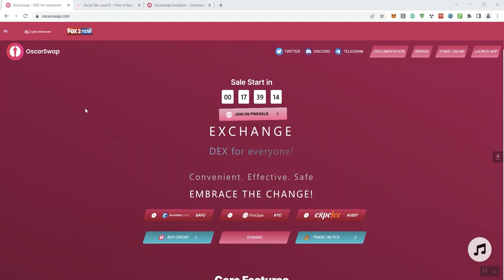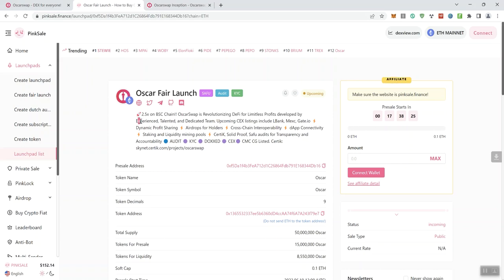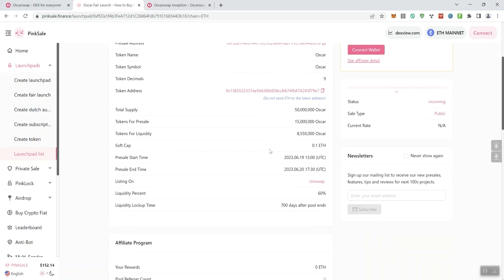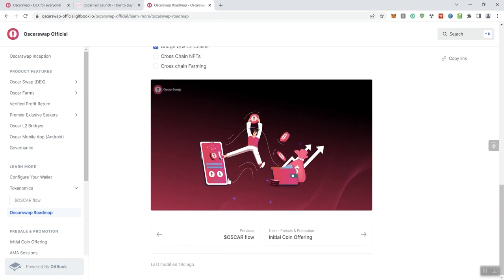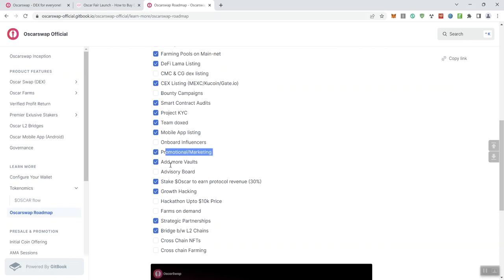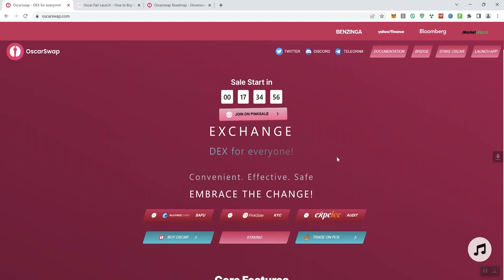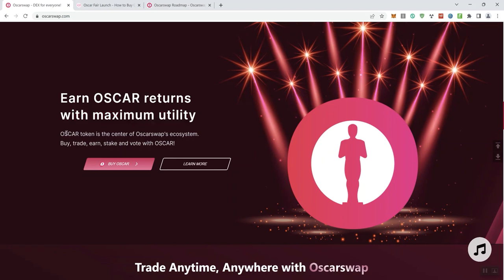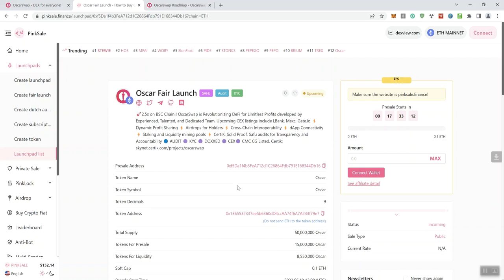Oscar Swap Crypto Token Review - Presale